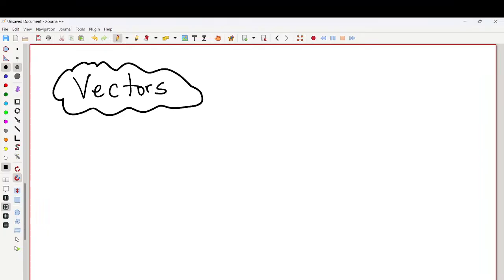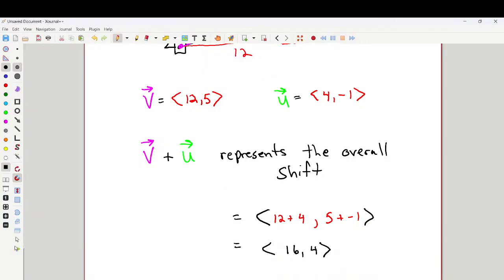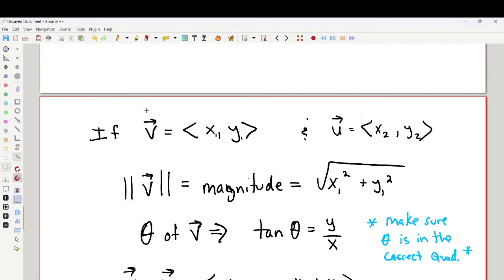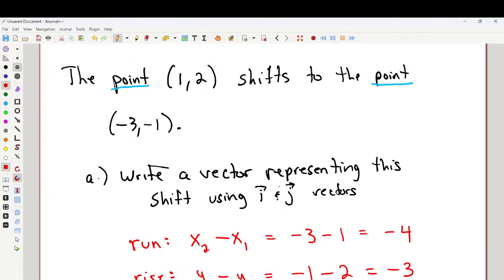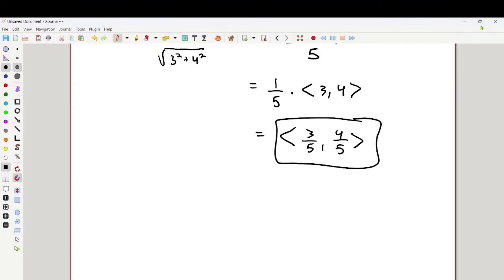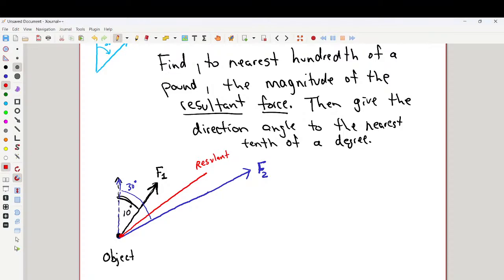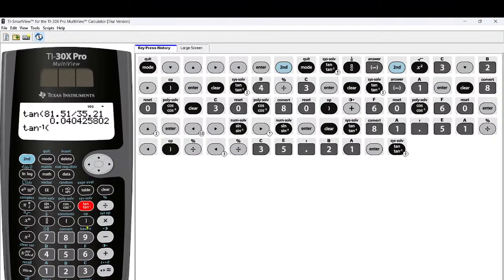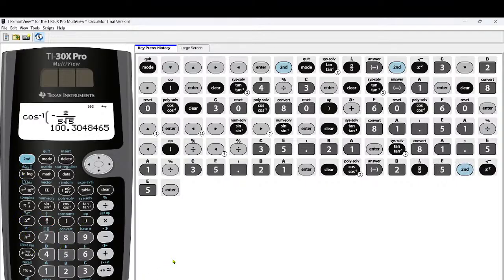Math 2111 Apr 15 2025